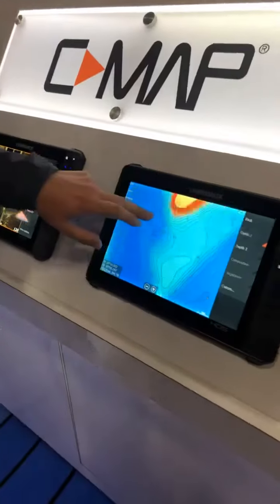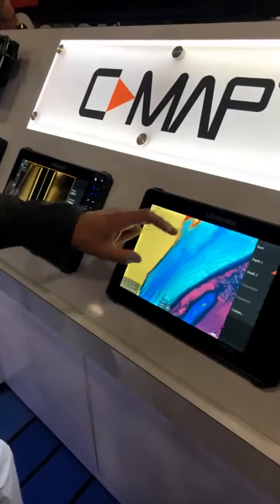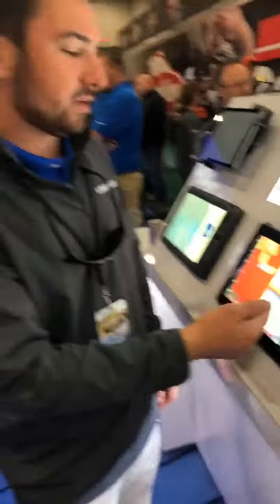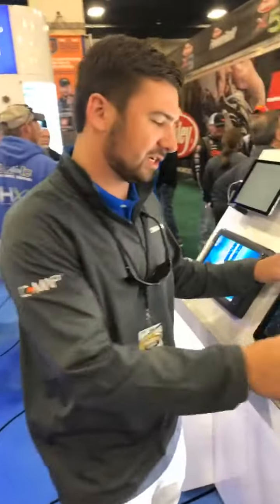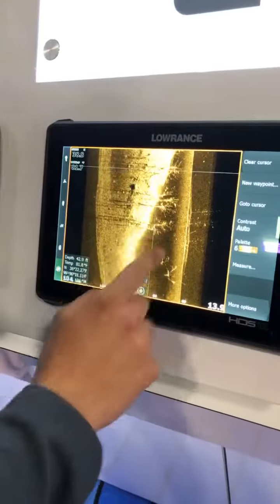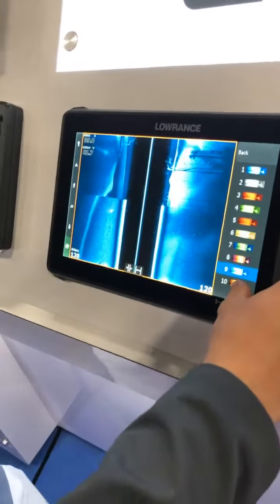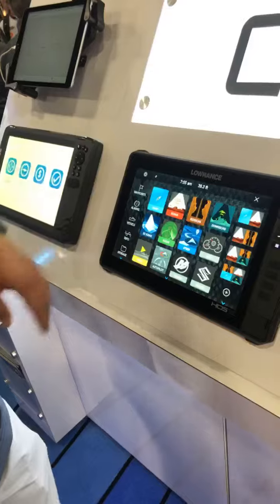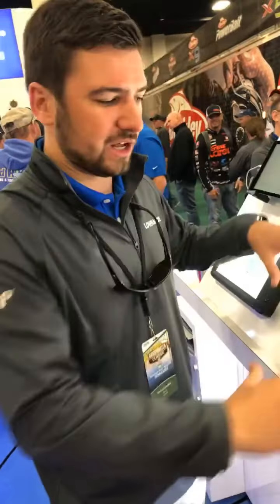Lowrance booth at the 2019 Bassmaster Classic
Going over the new HDS Live units and live imagining also the new c maps.